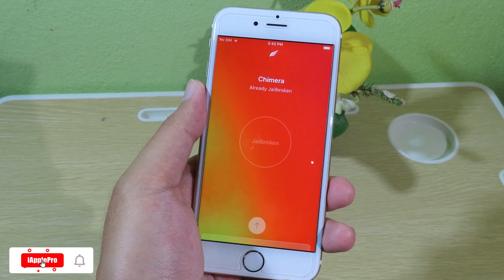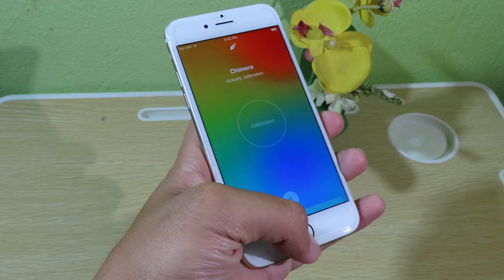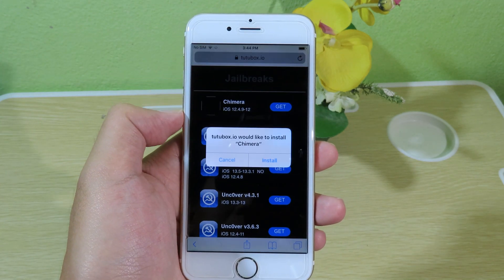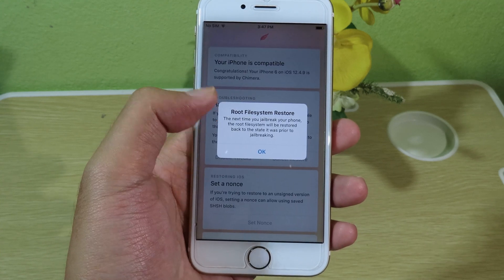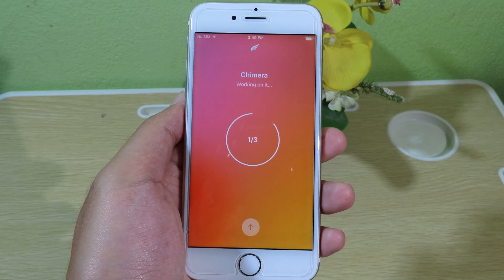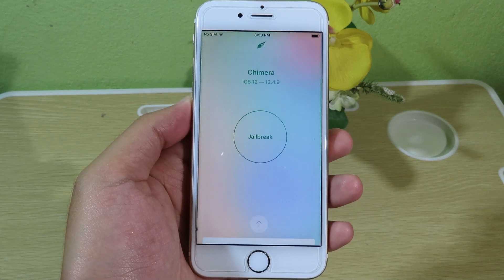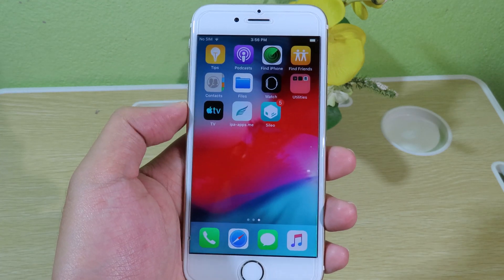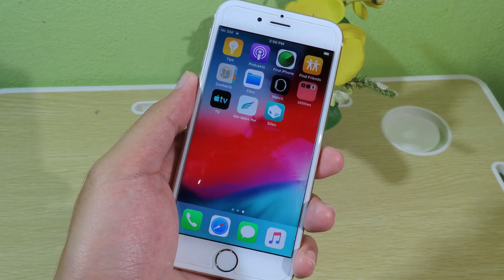How to Unjailbreak iOS 12.4.9 & Fix Error Chimera Jailbreak